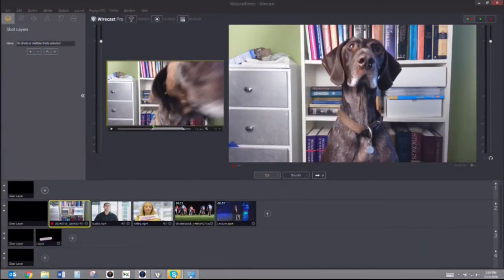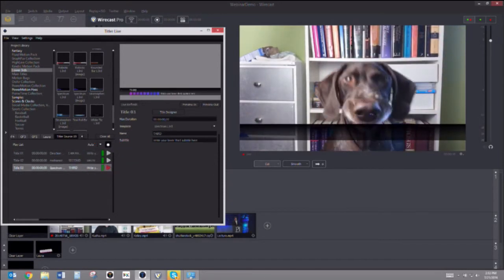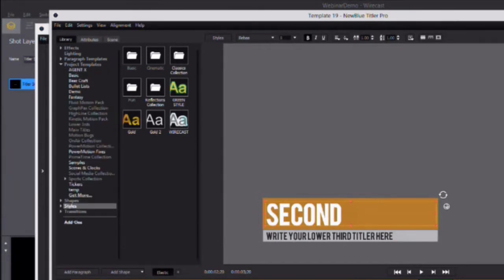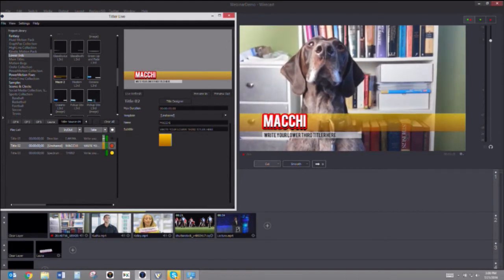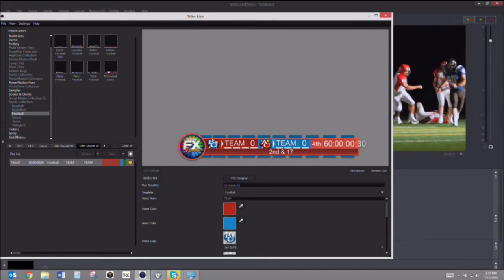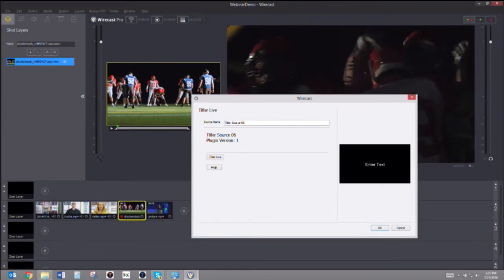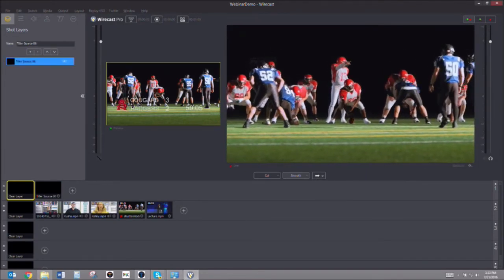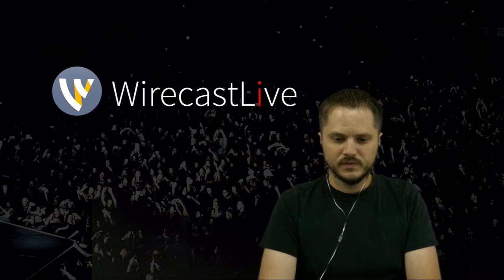WirecastLive EP11 - NewBlue Titler Demo with Travis White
Andrew interviews Travis White of NewBlueFX and Travis gives an in depth, hands-on demo of how NewBlue Titler Express works.